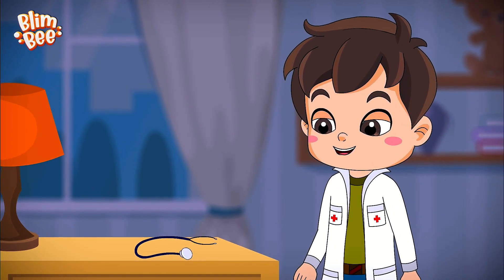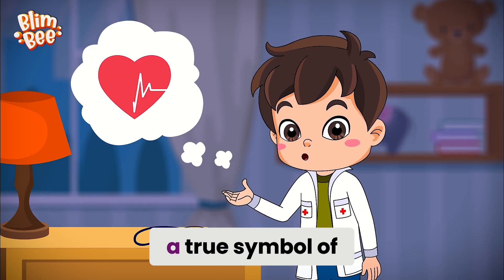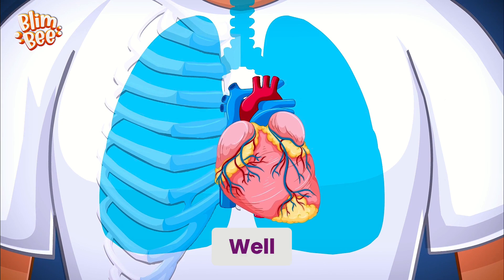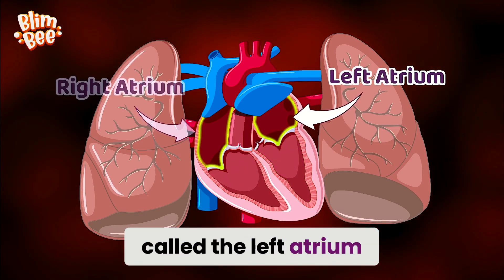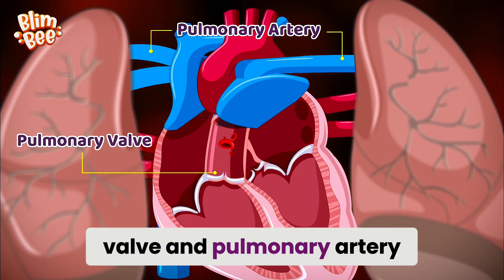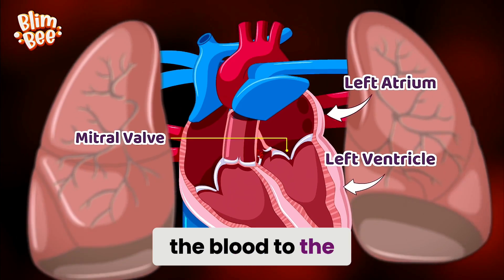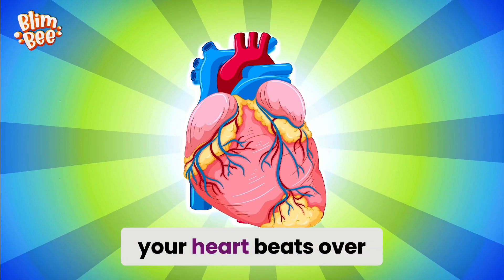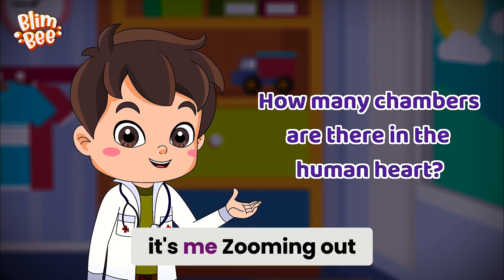How Human Heart Works | BlimBee: Learn with AR & AI | Kids Learning Video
Hey curious minds! Have you ever wondered what makes your heart go thump-thump all day long?

Join BlimBee as we take a fun journey inside your body to discover how your amazing heart keeps you alive and full of energy!

Let’s explore the super engine inside you that never stops working — your heart!